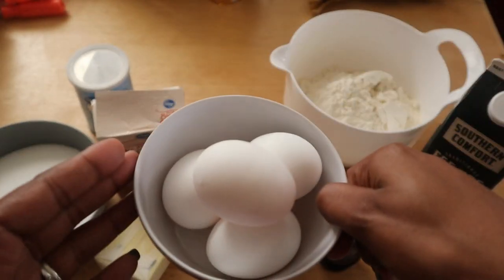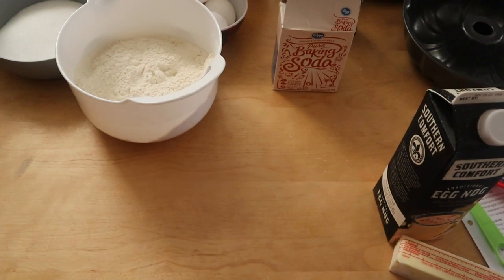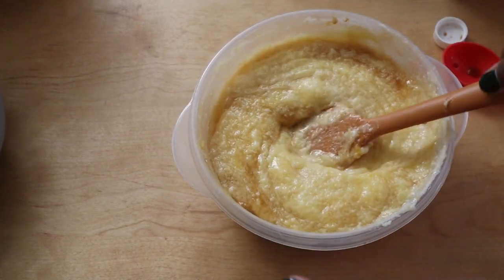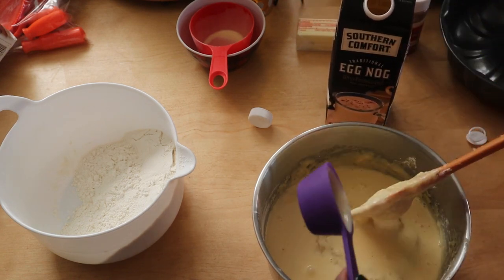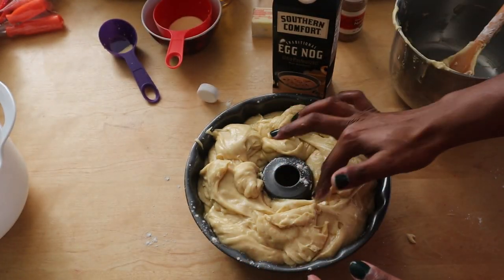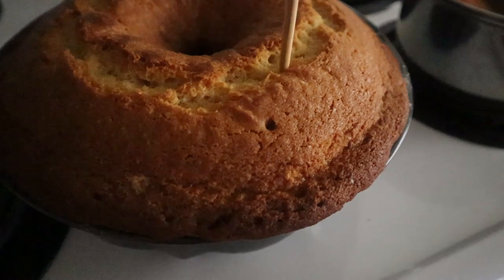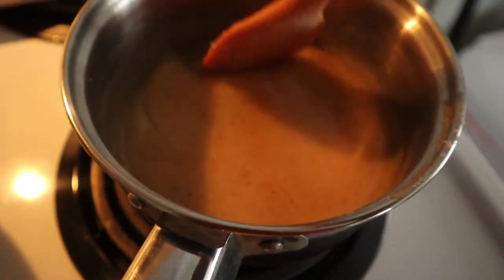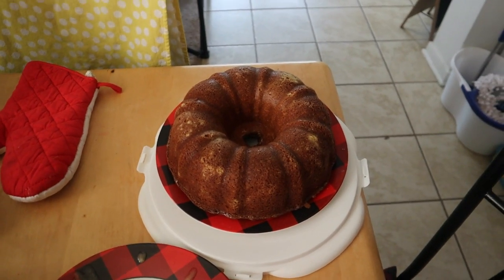BAKE WITH ME| EGGNOG BUNDT CAKE| HOLIDAY DESSERTS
Today’s video is a great holiday bake with me. Anyone else love eggnog?

Being a content creator is something I love!

Social Media Sites:
Editing Software:
Camera: iPhone XR & Canon EOS M200
Video Editing: iMovie, & Wondershare Filmora 12